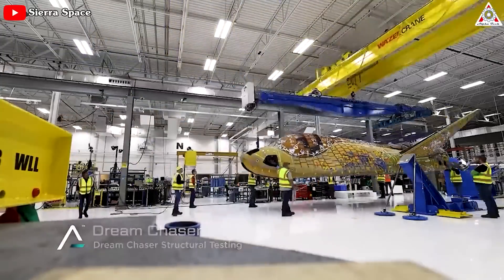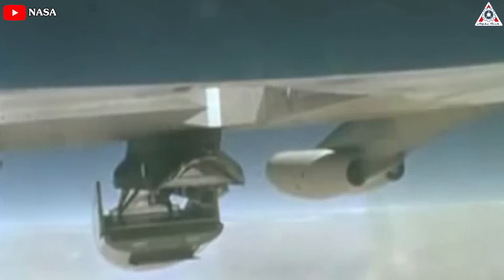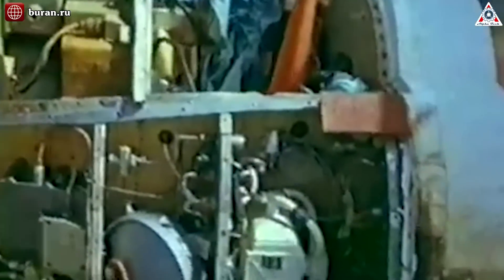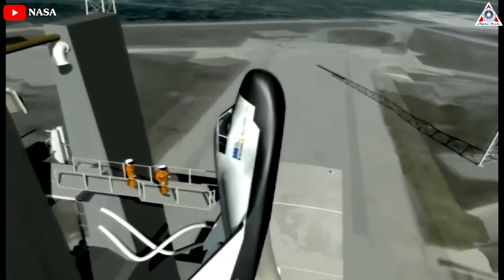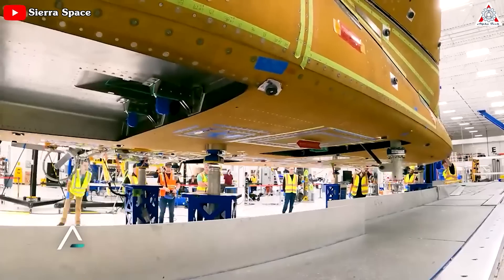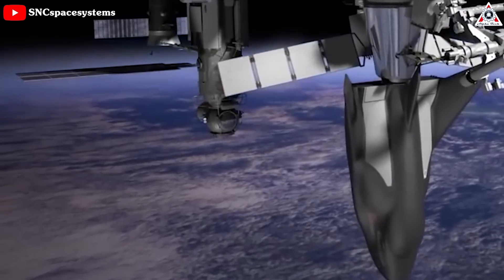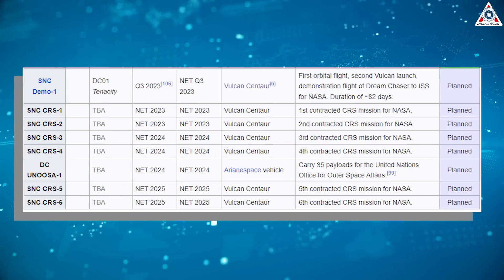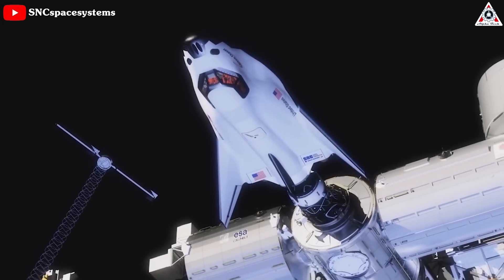Dream Chaser is almost ready for its first launch & future propulsion, to replace Shuttle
HUGE THANKS TO :
Aerospace America

Dream Chaser Tenacity's First Launch & Future Propulsion

Nearly a decade in the making with many hurdles, Dream Chaser - the Dream spacecraft of half a century is finally scheduled to lift off for the first time in the third quarter of 2023, and the first manned mission is due in 2026.
Like Starship, this is considered one of the most anticipated flights this year, especially for NASA's engineers.
Find out everything about this in today's episode of Alpha Tech:
To understand Dream Chaser's prospects let's talk about its origin:
The Dream Chaser spacecraft design is directly based on the HL-20 vehicle, a concept developed by NASA LaRC and studied extensively in the 1980s and 1990s.
At the beginning of NASA’s manned spaceflight program, lifting bodies were identified as a promising re-entry vehicle configuration. Several different prototypes were built and flight-tested in the 1960s at what is now the DFRC, including the HL-10, built by Northrop for NASA LaRC. Characteristic of LaRC designs, the HL-10 had a flat bottom and three fins.
By contrast, NASA Ames Research Center designs typically had a rounded bottom and two fins. The HL-10 flew 37 times between 1966 and 1970 and still holds the record for the highest (90,803 ft) and fastest (Mach 1.861) manned lifting body. It was often rated by the pilots as the “best flying lifting body,” and was used to help establish the precision unpowered landing techniques used in the Space Shuttle program.
The U.S. manned lifting body program ended in 1975, but a similar program was under development at the Mikoyan Design Bureau in the Soviet Union. Known as the Spiral project, a single-seat lifting body concept was
proposed for a variety of missions including reconnaissance and a potential “space fighter.” It is possible that this project was influenced by the unclassified HL-10 reports available from NASA, as Spiral was also a flat-bottom, three-fin design.